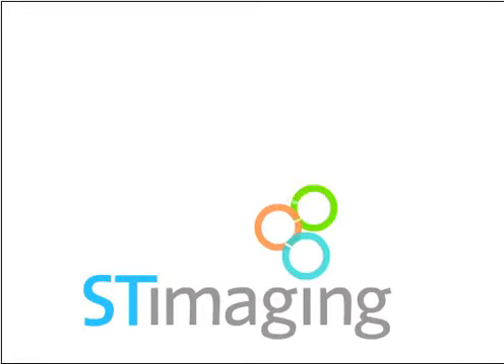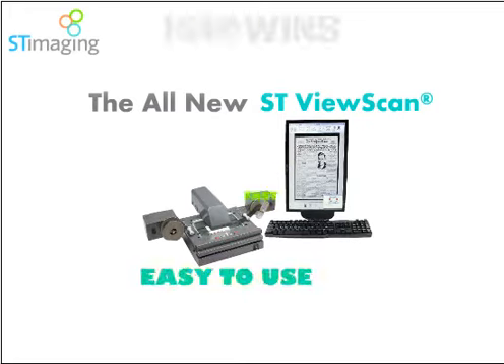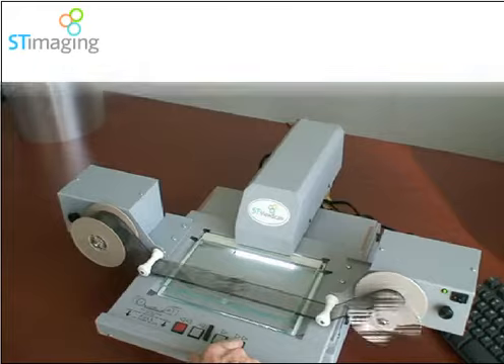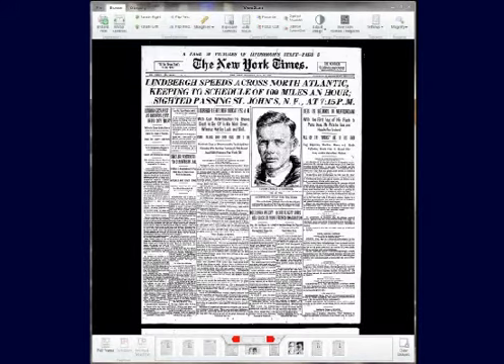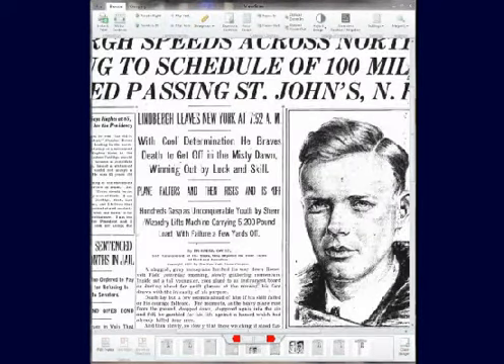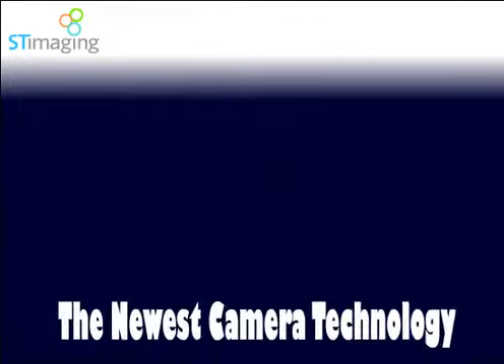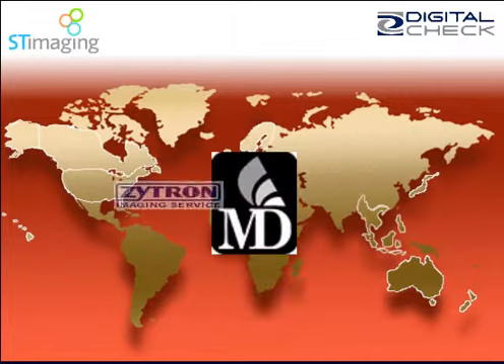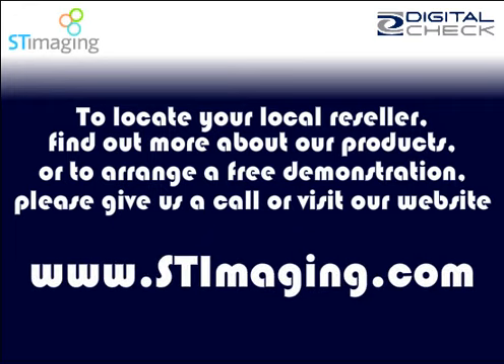Micro Records | ST Document Imaging | ST ViewScan | Records Management | Baltimore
The ST ViewScan® offers the newest and the best solution:

  *  Intuitive WindowsT Desktop Application Look and Feel for ease of use (no confusing clutter of enigmatic icons)
  *  The convenience of viewing enhanced digital live images on a PC screen before scan, capture and output
  *  High-quality imaging with no pixilation while redrawing pages
  *  Incomparable capture speed (300 dpi or more in 1/6th of a second)
  *  Enhanced viewing that eliminates negative images, scratches and dust
  *  Exclusive ViewScan® software that allows for:
        - Fast browsing
        - Digital and Optical zooming
        - Scissor CutT enhanced cropping and masking features
        - Auto Enhanced saving
        - At-a-Glance thumbnails of captured images
        - Easy and versatile file management
        - ICIRT (Immediate Captured Image Review)

Micro Records Company, Inc.